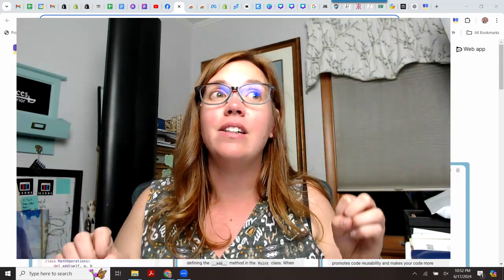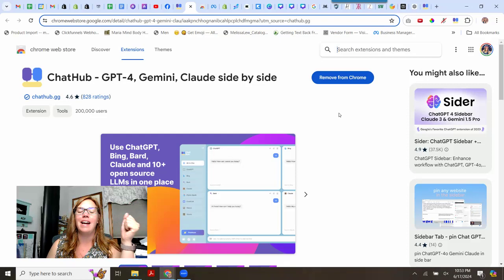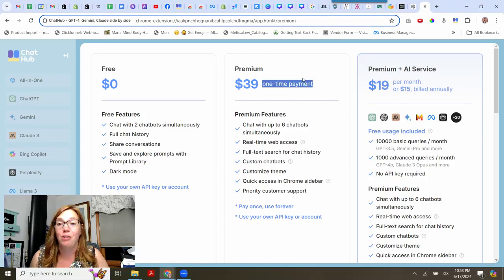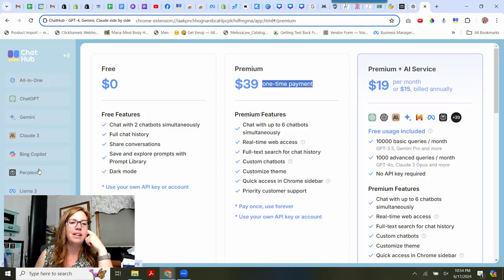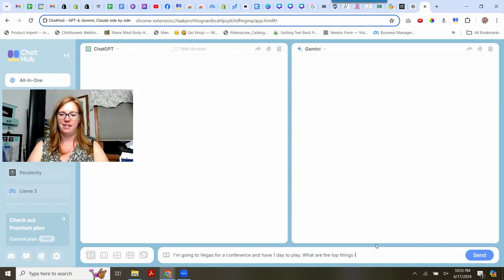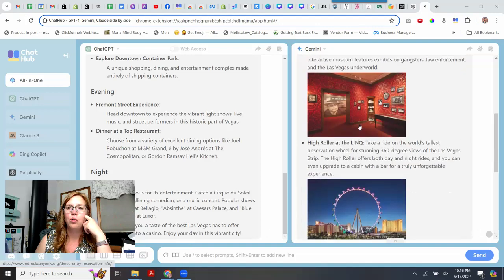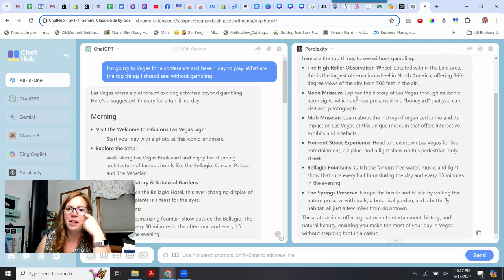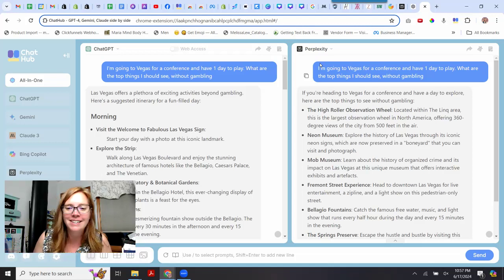How to Run ALL the AI's Together on One Screen | Chathub Walkthrough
In this video, you will learn how to setup and use ChatHub to run multiple AI's simultaneously on the same screen with the same prompt.

▶▶ LINKS & RESOURCES